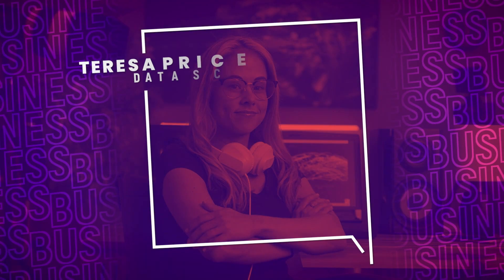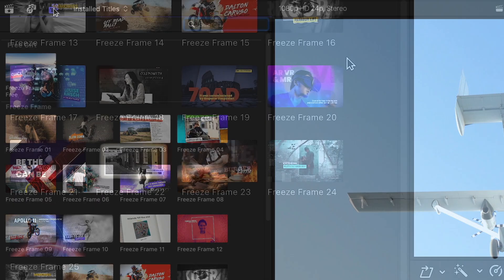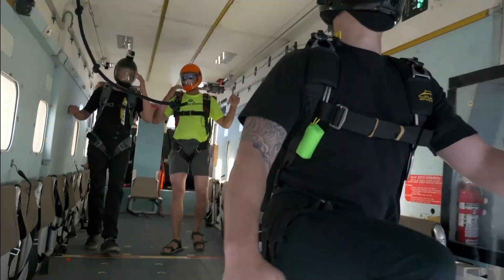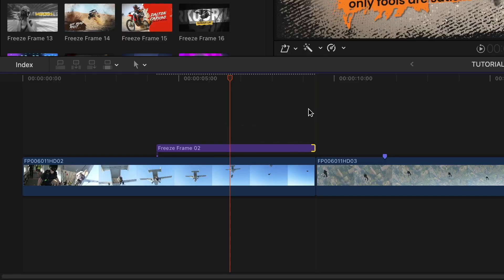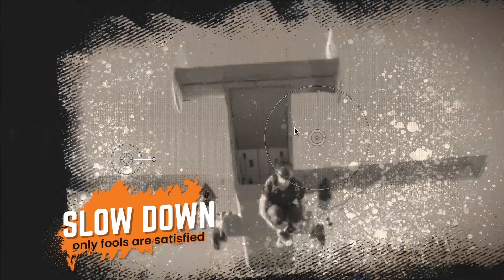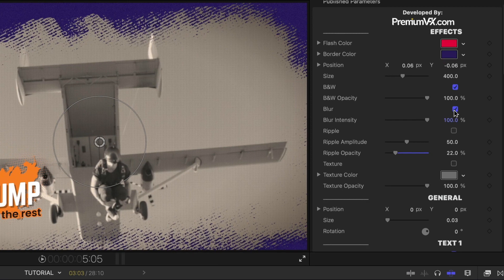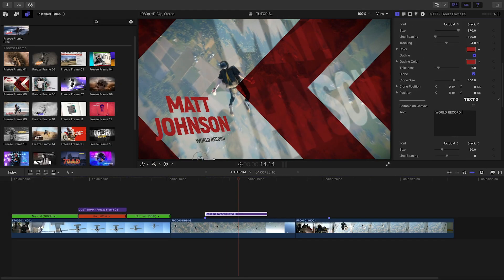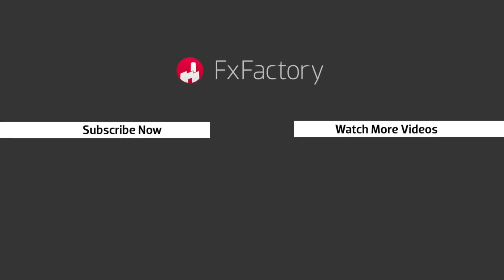First Look at Freeze Frame for Final Cut Pro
Get 25 stunning freeze frame presets for your projects, plus one free effect in PremiumVFX Freeze Frame.

Content Preview Video:
Link to Content Preview Video

CHAPTERS:

00:13 Final Cut Pro Demo
00:30 Free Gift Preset
00:46 First Final Cut Pro Example
01:20 How to Freeze the Frame
01:45 Final Cut Pro Parameters
02:25 Final Example
02:41 Learn More!